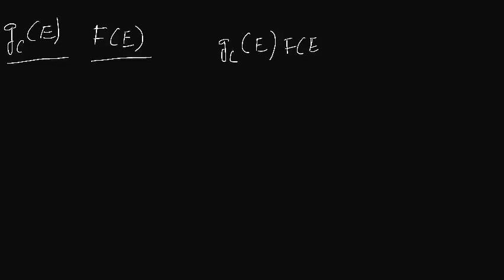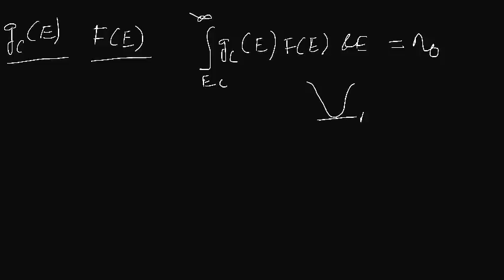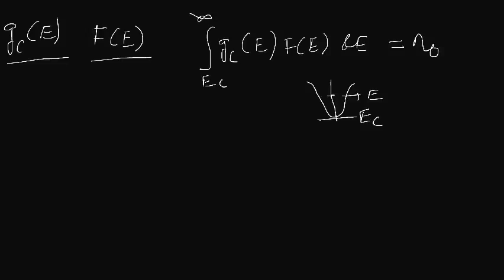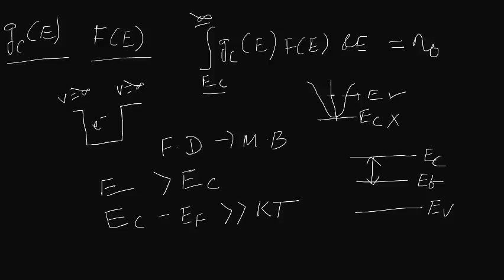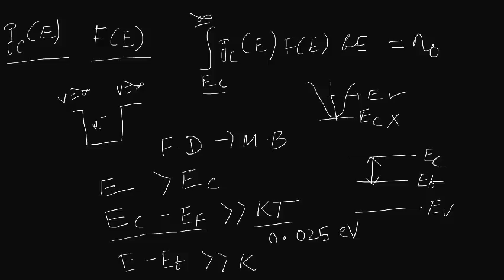Thermal equilibrium concentration of electrons in conduction band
Thermal equilibrium electron concentration in Conduction Band